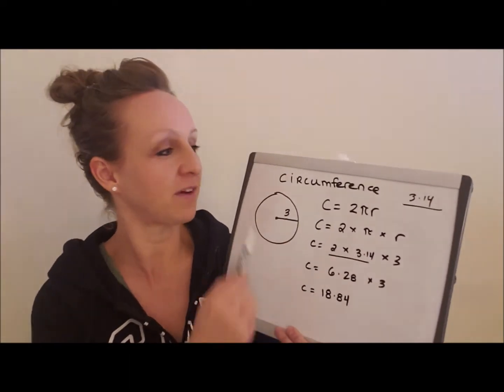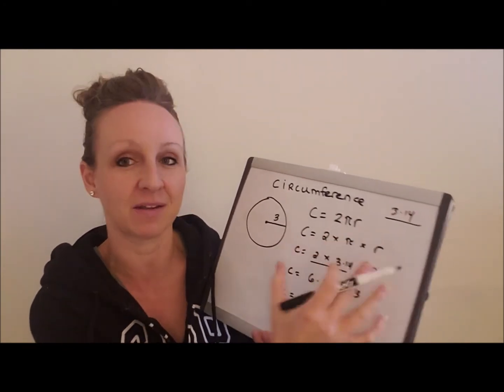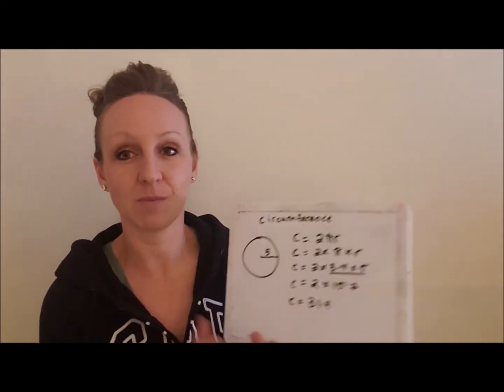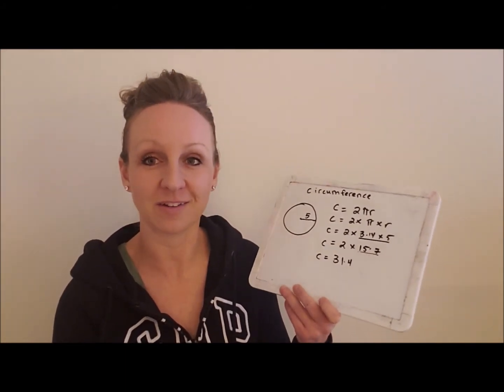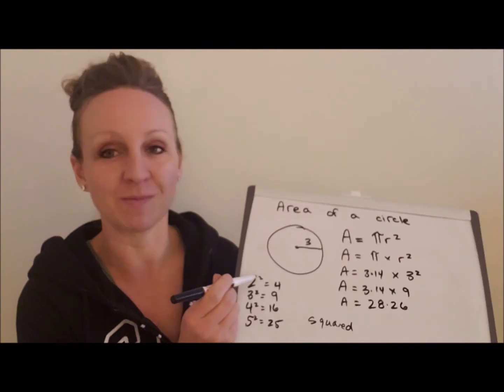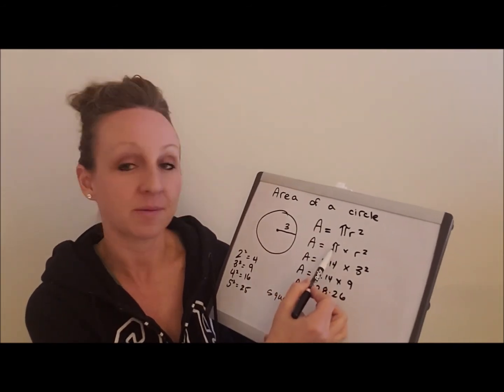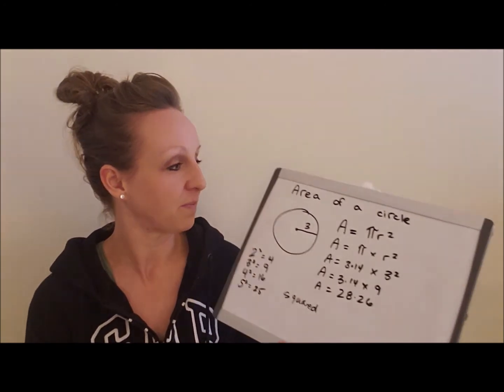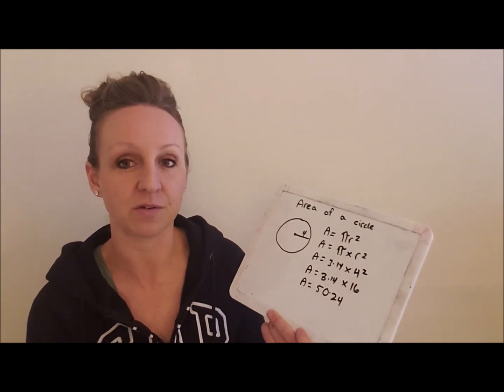Circles: circumference and area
This is a brief review/intro lesson on how to calculate the circumference and area of a circle.